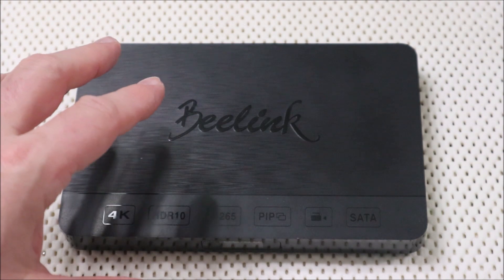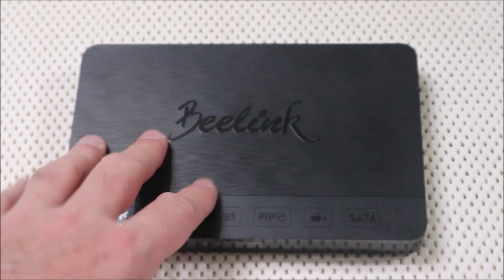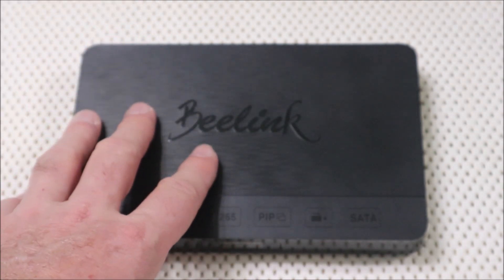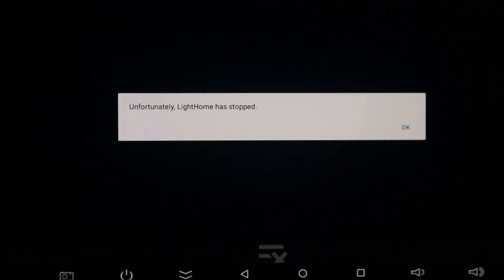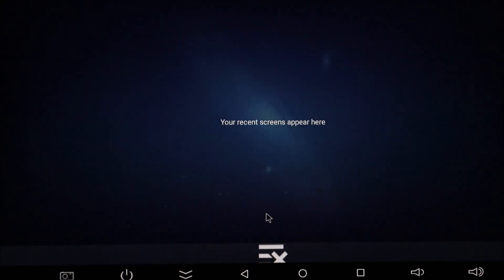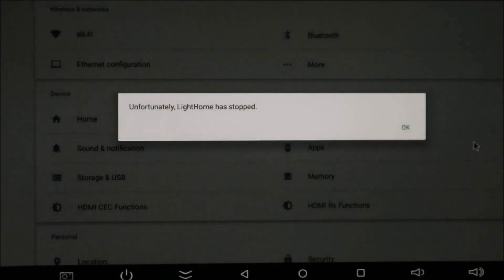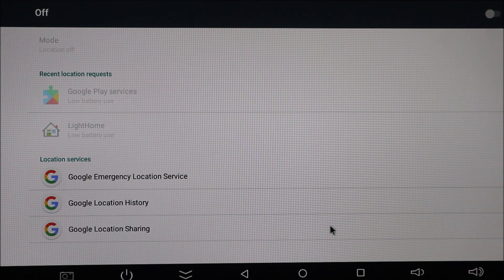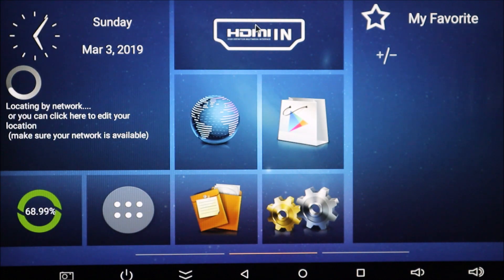Lighthome Unfortunately Has Stopped Working Fix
If your getting "Lighthome Unfortunately Has Stopped Working" let me show you how to fix this by turning off locations so you don't get this pop up.  This will not fix the Location and weather on the home screen but at least Lighthome won't crash.